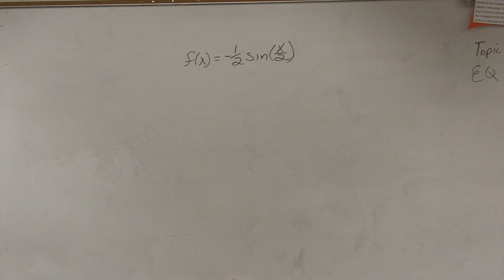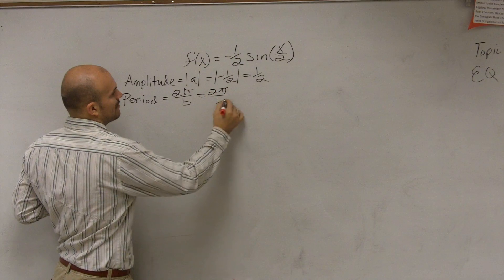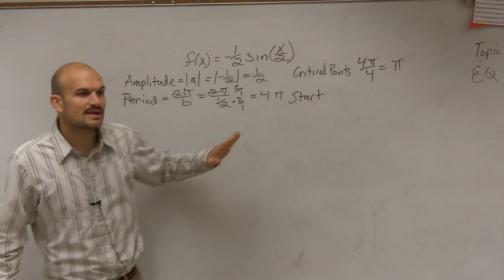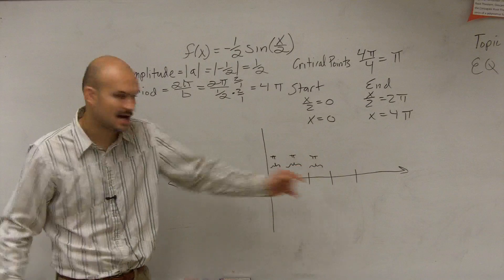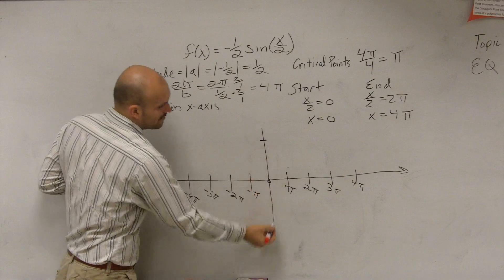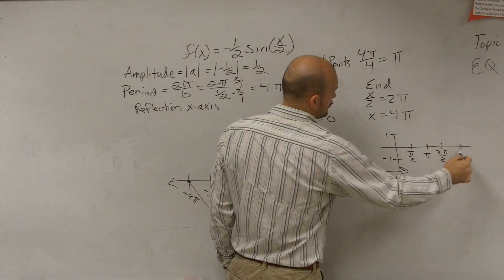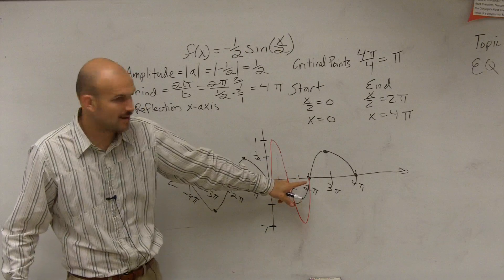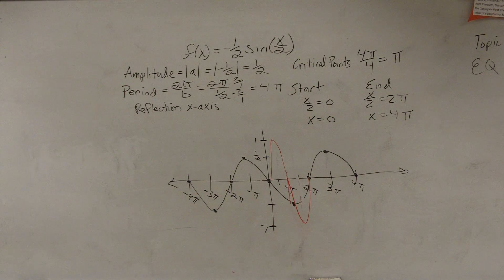Graphing Sine of X with Period Shift and Reflection Over X Axis